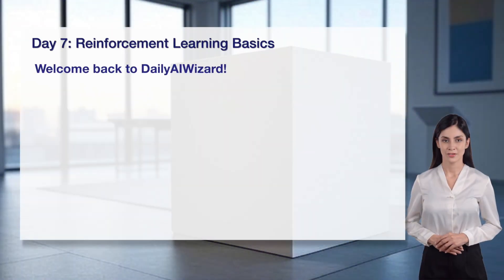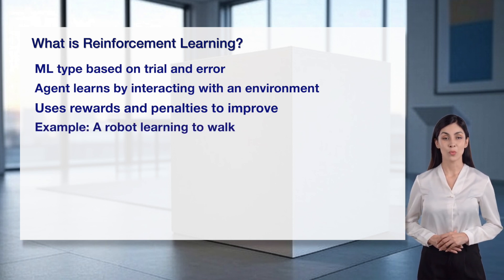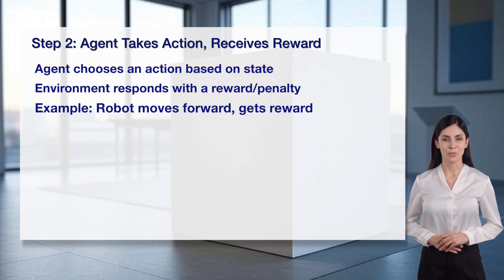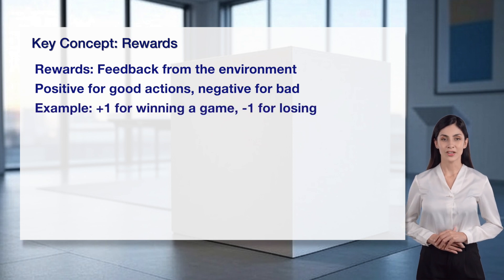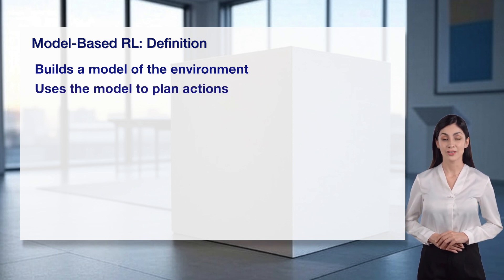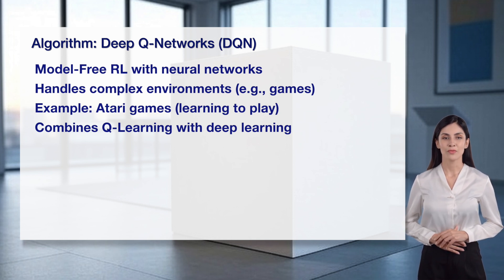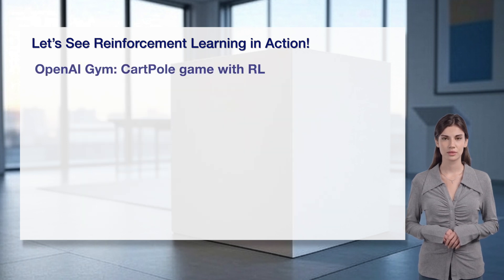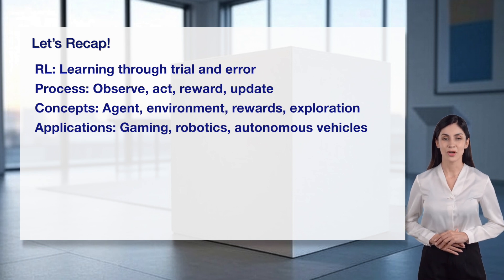Day 07: Reinforcement Learning Basics—Let’s Get That Pole Balanced! | DailyAIWizard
Welcome to Day 7 of DailyAIWizard, where we make AI learning so easy you’ll wonder why you didn’t start sooner!  I’m Anastasia, your AI guide, and today we’re diving into Reinforcement Learning Basics—where machines learn through trial and error, just like us (but hopefully faster, right? ). Sophia steals the show with an amazing demo using OpenAI Gym’s CartPole game, showing an agent learning to balance a pole like a pro!  Whether you’re new to AI or catching up from Days 1-6, this 23-minute lesson will blow your mind. Let’s dive into the RL magic!

Task of the Day: Try the CartPole demo on your machine (instructions below) and share how long your agent balanced the pole in the comments!  Don’t be that person who skips the fun—join in!
Run the CartPole Demo on Your Machine:
Want to see the CartPole magic yourself? Here’s how to set it up on your local machine—don’t worry, it’s easier than balancing a real pole!
Install Python: Make sure you have Python 3.7+ (download from python.org if you don’t).

Install Gymnasium: Open your terminal and run pip install "gymnasium[classic-control]" (zsh users, don’t let those brackets trip you up—quote them!). This gets you CartPole and rendering tools like Pygame.

Install Stable Baselines3: For an easy RL agent, run pip install stable-baselines3. No excuses—you’ve got this!

Run the Script: Copy this code into a file (e.g., cartpole_demo.py):
python

import gymnasium as gym
from stable_baselines3 import DQN
import time

env = gym.make("CartPole-v1", render_mode="human")
model = DQN("MlpPolicy", env, verbose=1)
model.learn(total_timesteps=5000)

obs, _ = env.reset()
total_reward = 0
for _ in range(1000):
    action, _ = model.predict(obs, deterministic=True)
    obs, reward, done, truncated, info = env.step(action)
    total_reward += reward
    env.render()
    time.sleep(0.02)
    if done or truncated:
        print(f"Episode finished with total reward: {total_reward}")
        total_reward = 0
        obs, _ = env.reset()

env.close()

Execute and Watch: Run python cartpole_demo.py and watch the agent learn to balance the pole—first it’s clueless, then it’s a pro!
Troubleshooting: If rendering fails, install Pygame (pip install pygame) or ensure you have a graphical environment (Linux users, you might need xvfb).

Watch Previous Lessons:
Day 1: What is AI?
Day 2: Types of AI
Day 3: Machine Learning vs. Deep Learning vs. AI
Day 4: How Does Machine Learning Work?
Day 5: Supervised Learning Explained
Day 6: Unsupervised Learning Explained